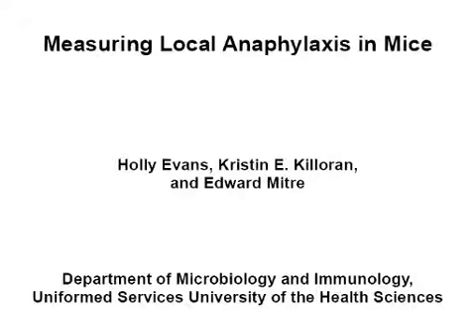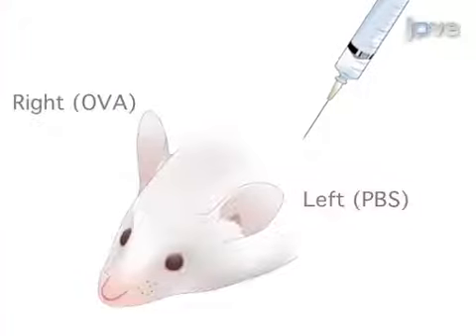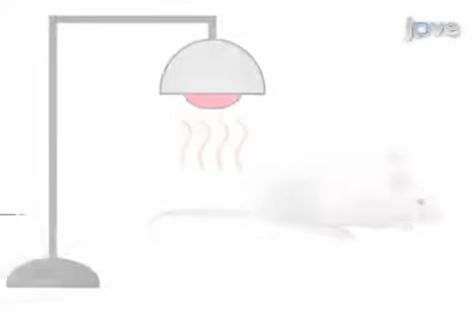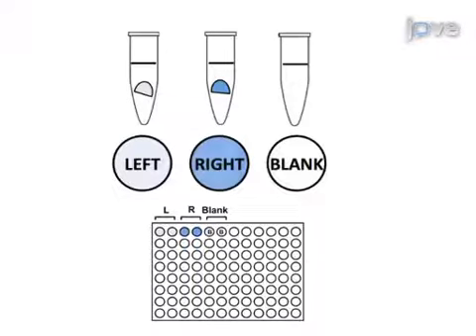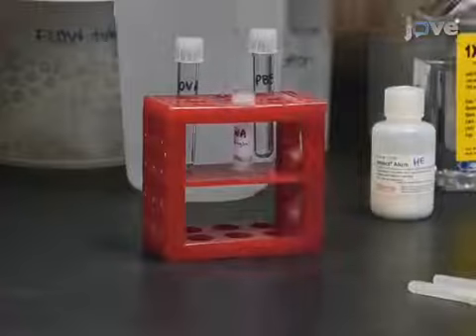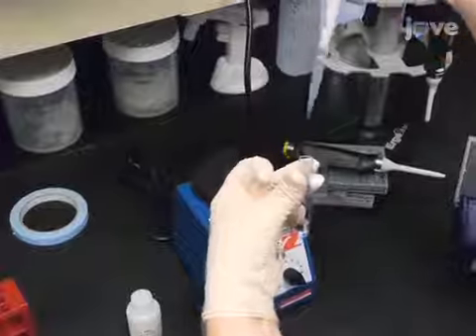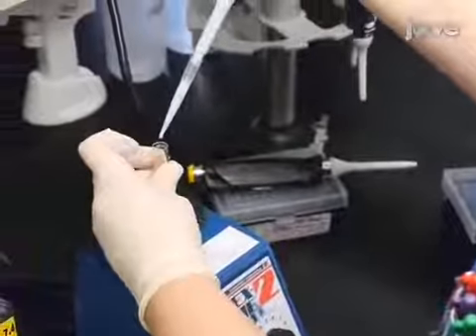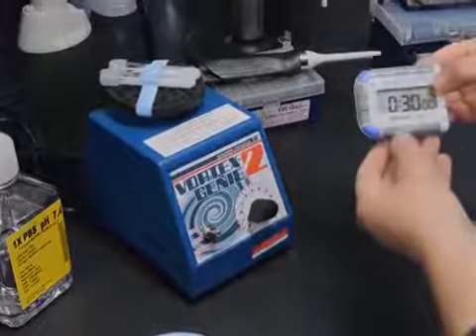Local Anaphylaxis Measurement | Protocol Preview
Measuring Local Anaphylaxis in Mice -  a 2 minute Preview of the Experimental Protocol

Holly Evans, Kristin E. Killoran, Edward Mitre
Uniformed Services University of the Health Sciences, Department of Microbiology and Immunology;

Allergic responses, characterized by the activation of mast cells and basophils, are driven by the cross-linking of IgE and release of proinflammatory mediators. A quantitative assessment of allergic responses can be achieved by using Evans Blue dye to monitor changes in vascular permeability after allergen challenge.